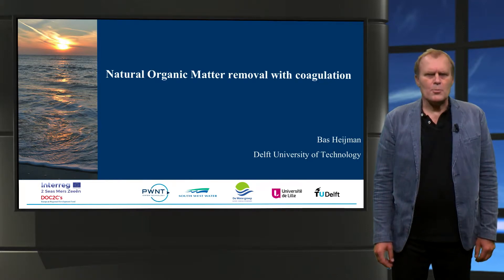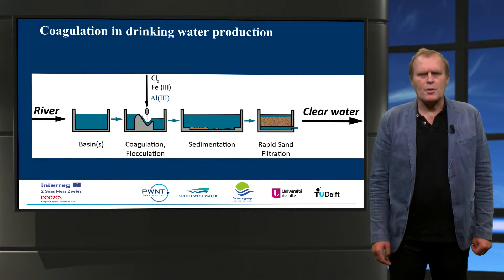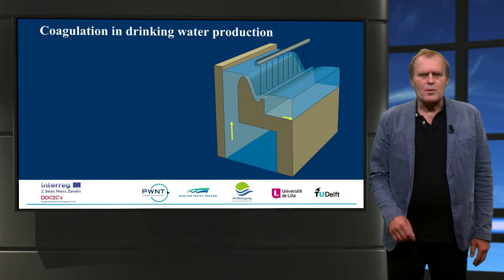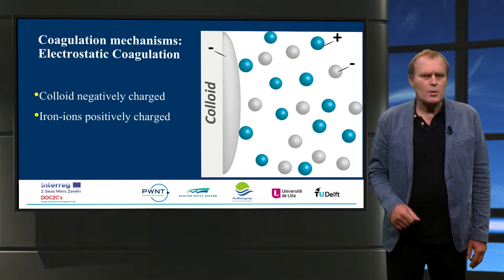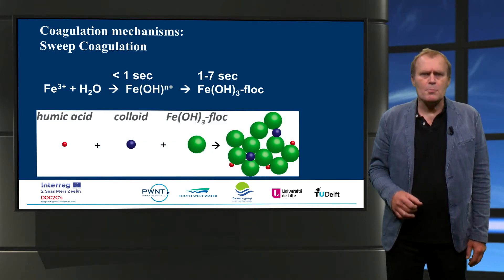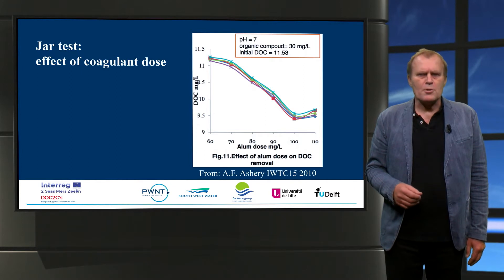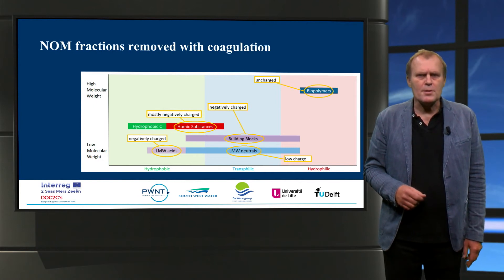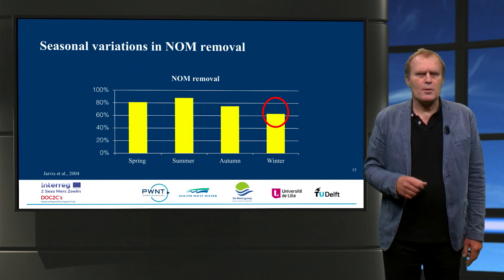Natural Organic Matter Removal by coagualation (TU Delft)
Natural Organic Matter Removal by coagualation, by Bas Heijman, Delft University of Technology (Source: Delft University of Technology)